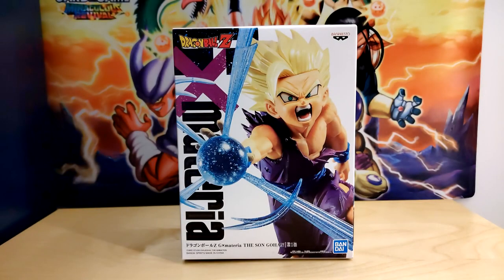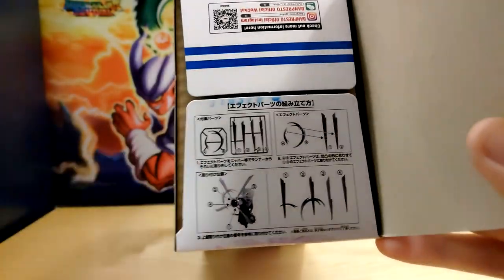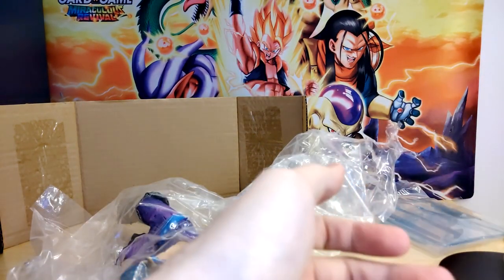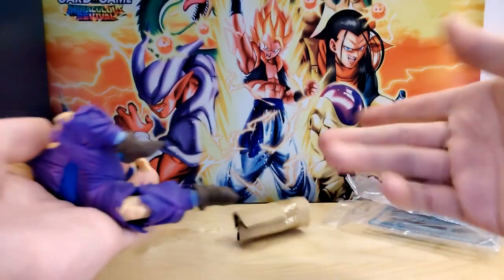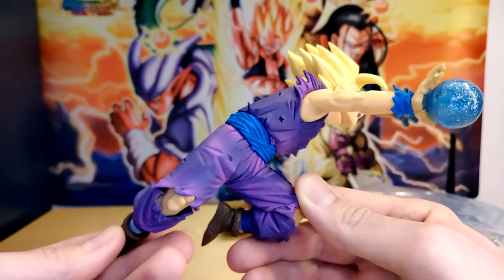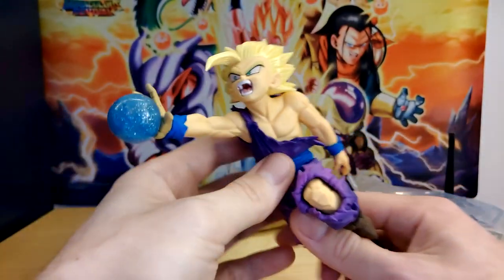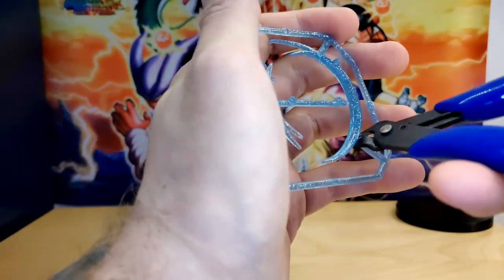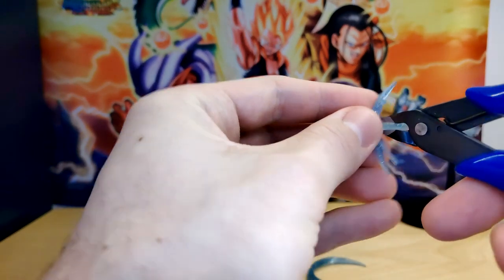GxMateria Super Saiyan 2 Gohan Figure Unboxing!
He will defeat Cell at all costs! Kamehemeha!

(If you buy from here, I get a bit of a cut with no extra cost to you!)

Credits